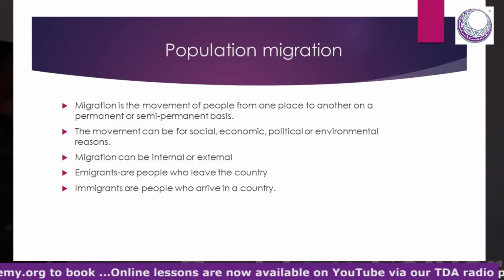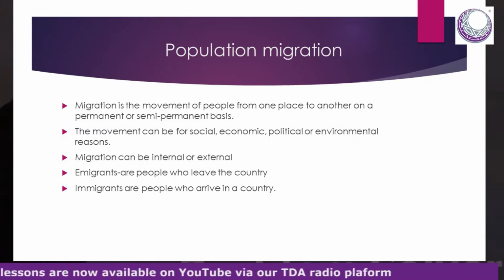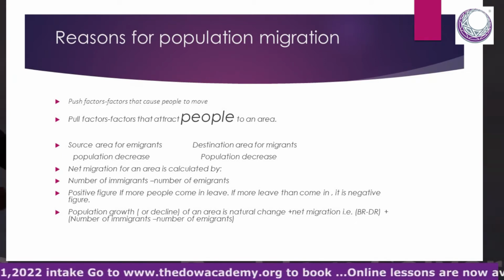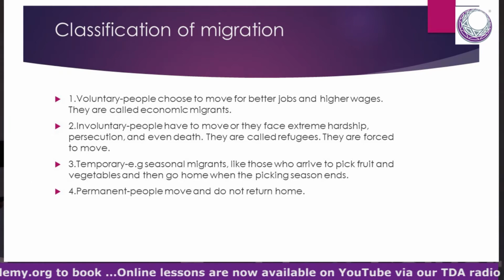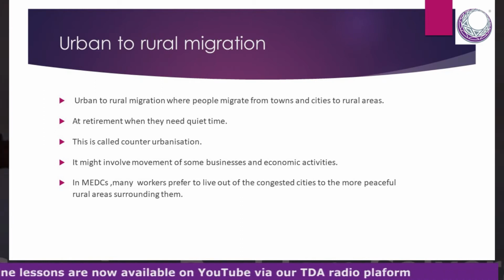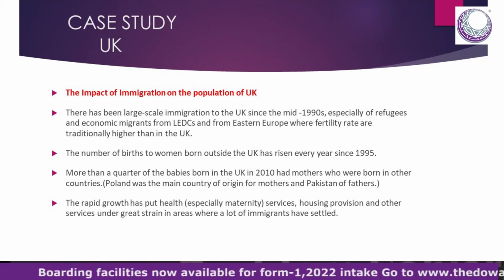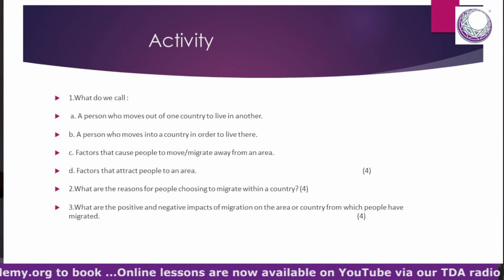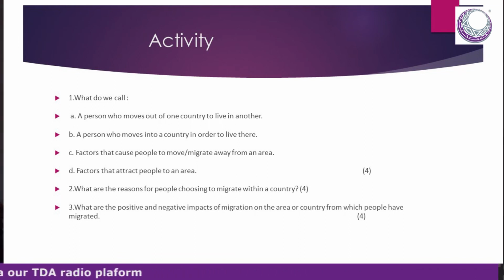TDA MS MALINGA SENIOR SCHOOL GEOGRAPGHY MIGRATION